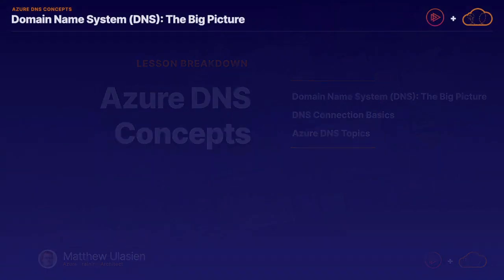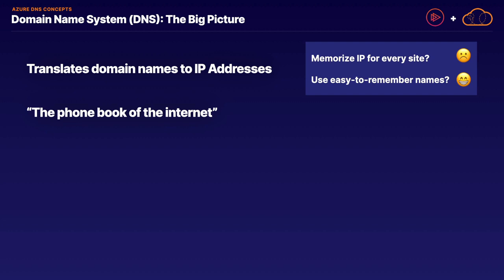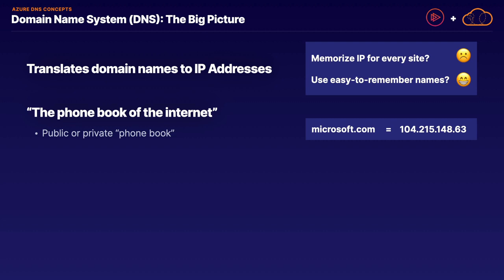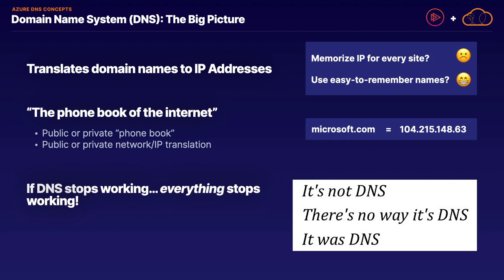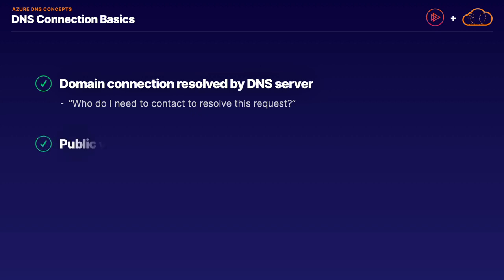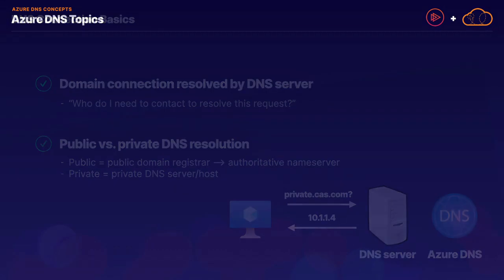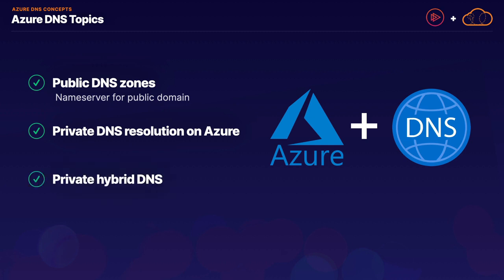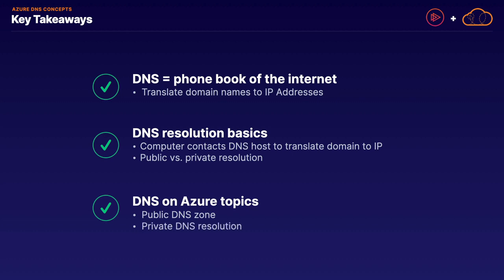Azure DNS Concepts A Cloud Guru